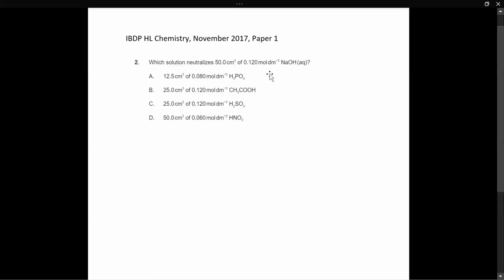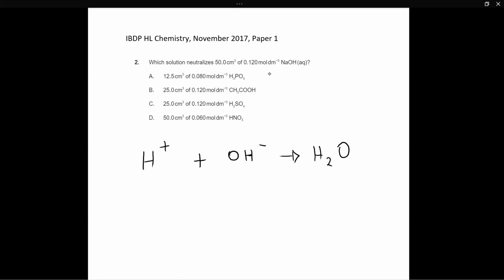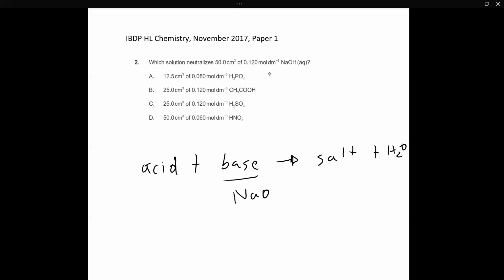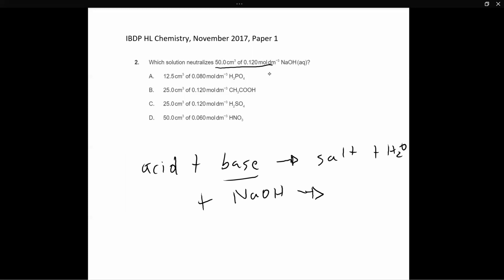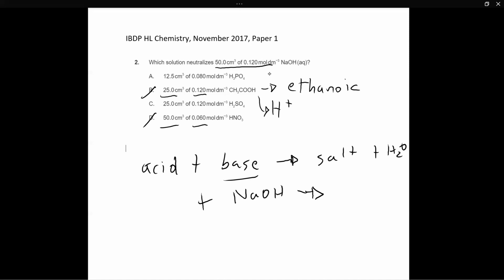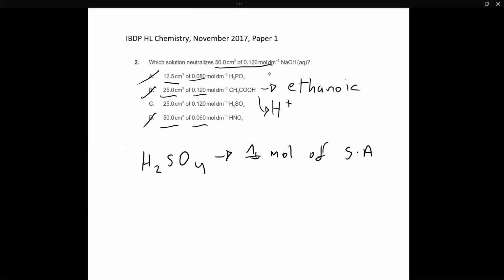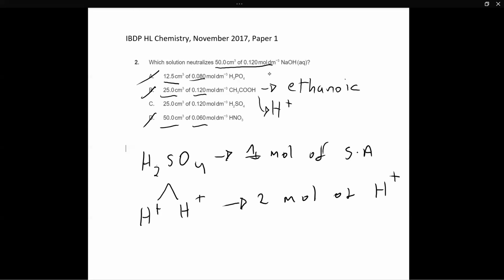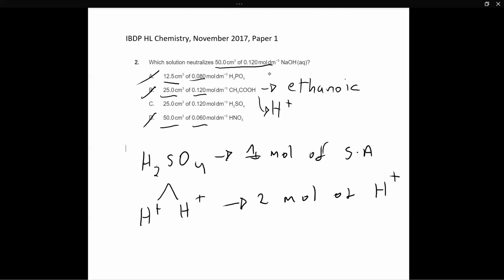Acids and Bases (Topic 8,18) MCQ solved!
This is from an HL paper. November 2017, Paper 1, question 2. I hope you enjoyed the video. I am probably a bit shaky or hesitant since it's my first time creating and uploading such a video, so forgive me for that. I think I will get better with time.